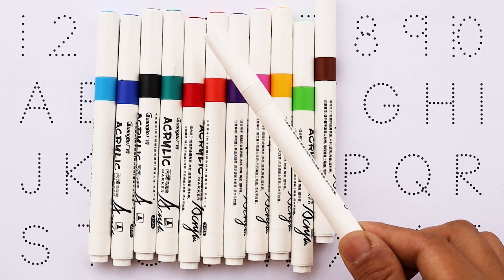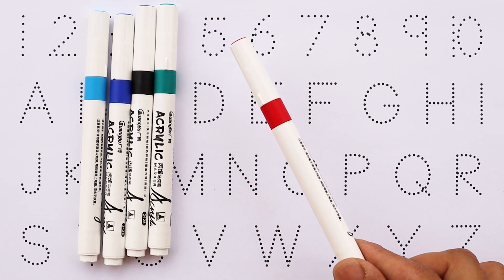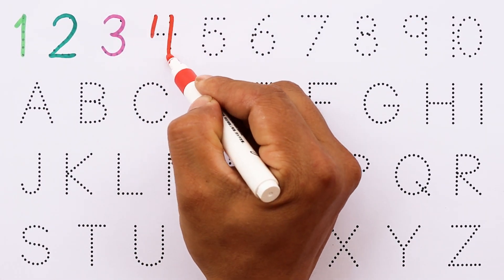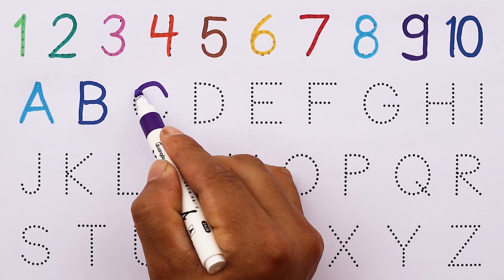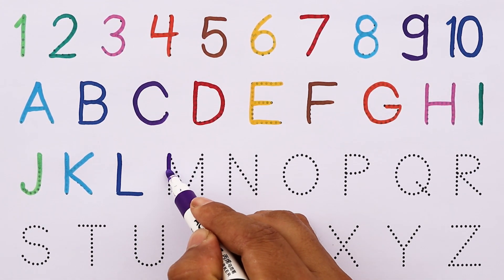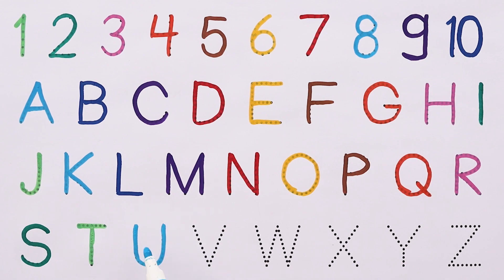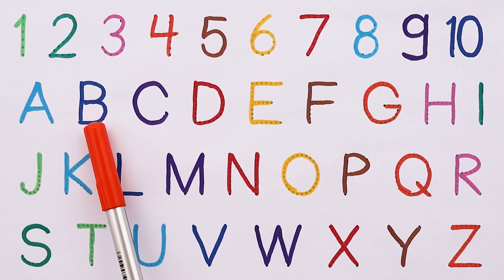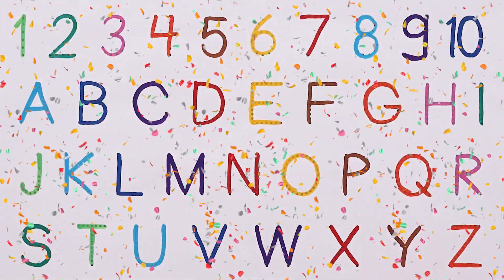One two three | 1 to 100 counting | ABC, ABCD | 123, 123 Numbers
abcd abcdefghijklmnopqrstuvwxyz abcdsong kidsvideo kidssong kiddos world tv -preschool learning video is home to various popular nursery rhymes & kids songs featuring a for apple , b for ball , abcd song , 1234 song ,drawing, animal name with sound etc

Our animated videos for kids have been created to make learning fun, impart family values & encourage healthy habits while entertaining our babies. Parents will realise that kiddos world tv (preschool learning video) Channel is the ideal destination to not only acquire knowledge & thinking skills but also develop their child’s imagination & creativity.

Parents will also enjoy our learning videos created for kids with preschool songs. Preschoolers babies can learn letters, numbers, animal sounds , colors , shapes, drawing & more!